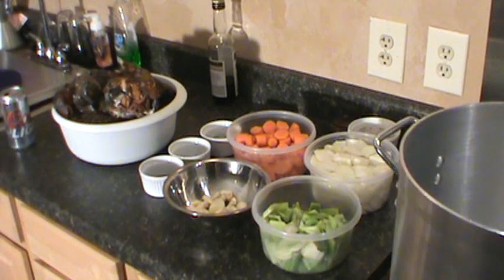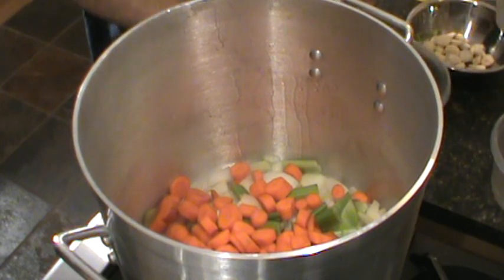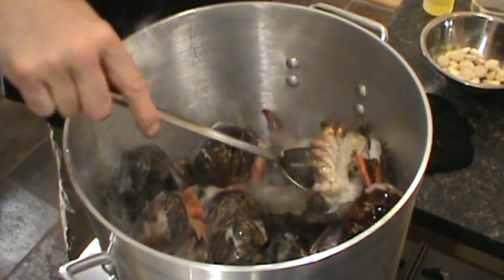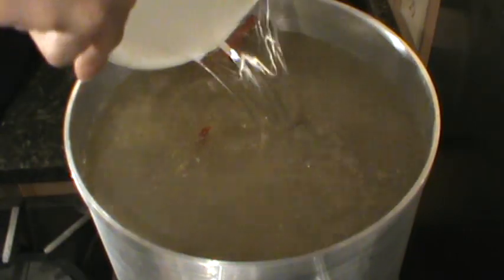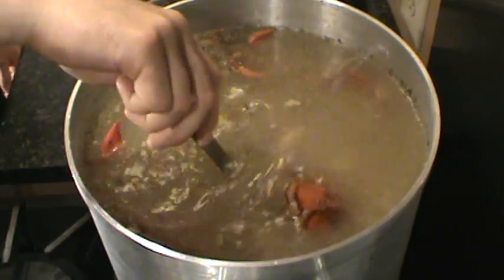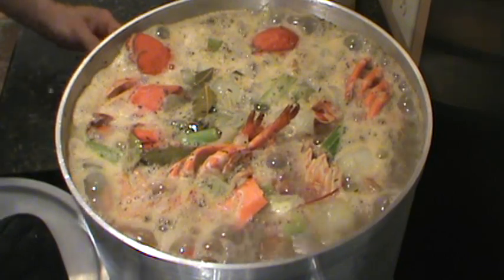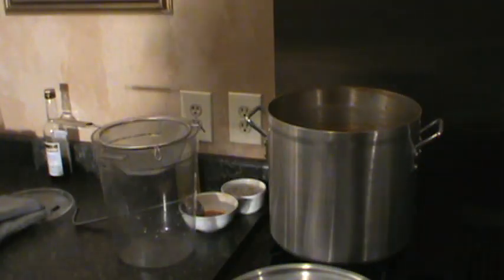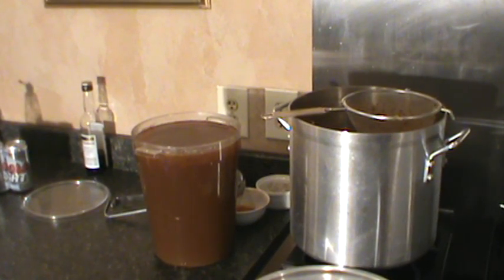Lobster Shell Stock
Luxurious stock made from Lobster shells and Bodies.
Here are all the videos on the channel utilizing this stock.